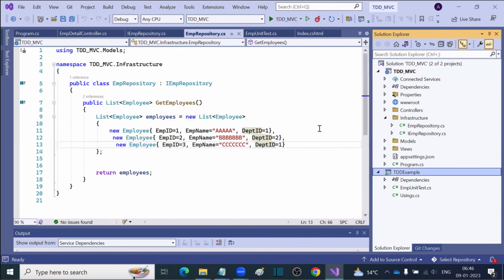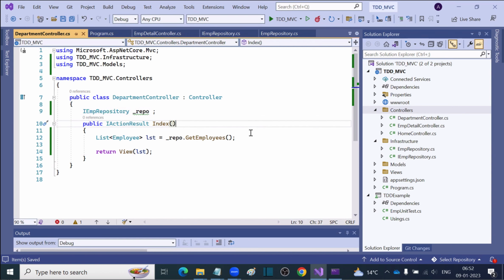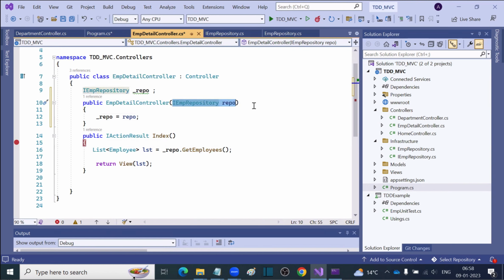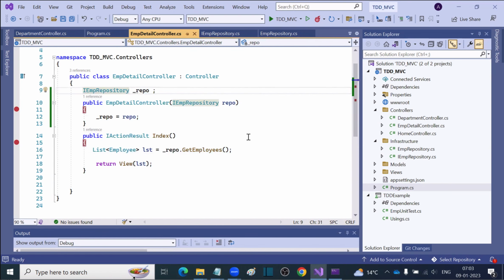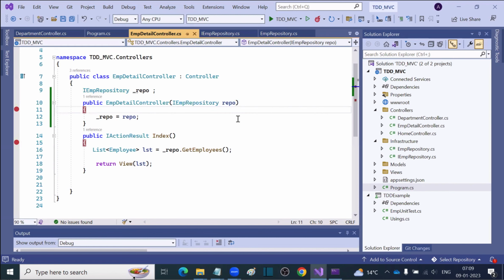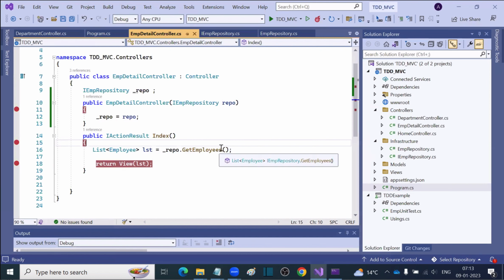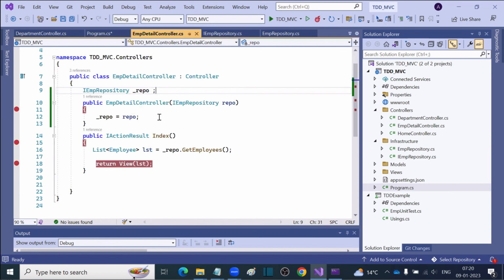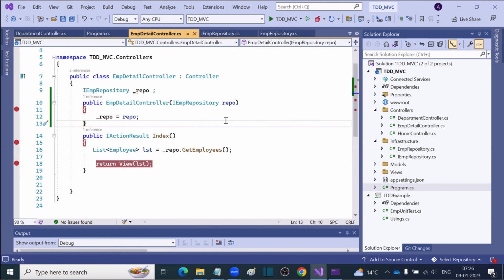05 Dependancy Injection